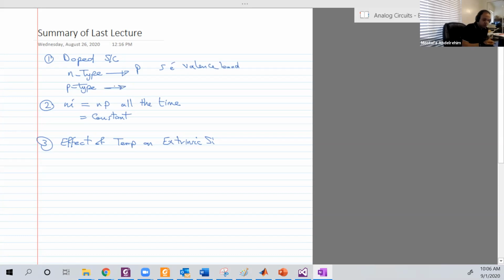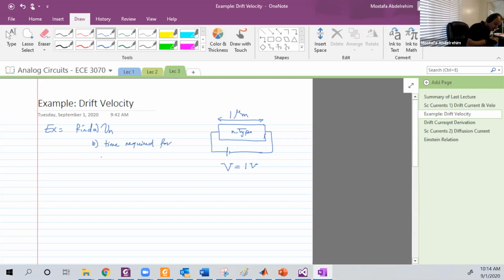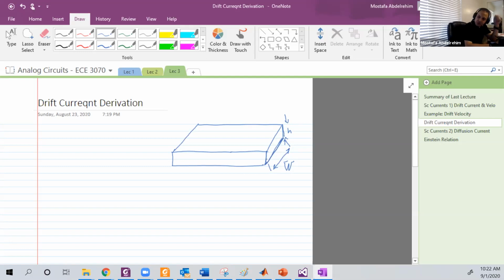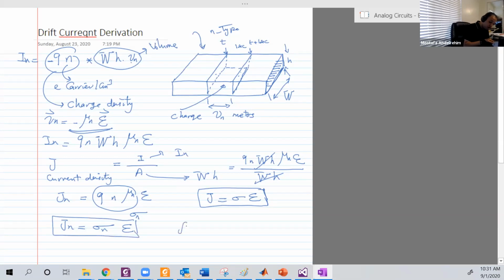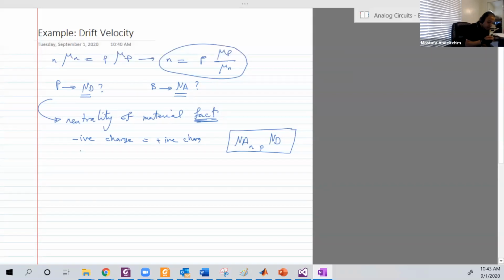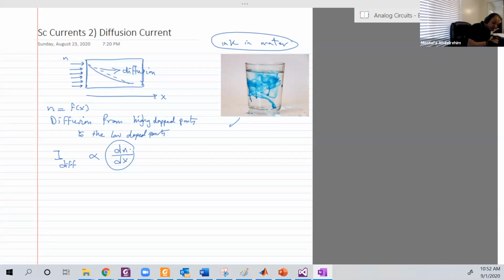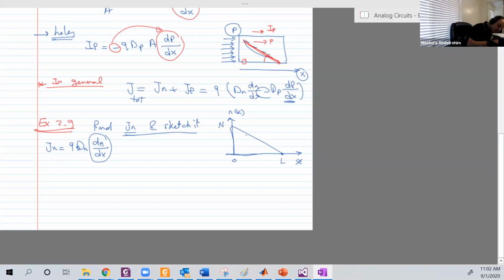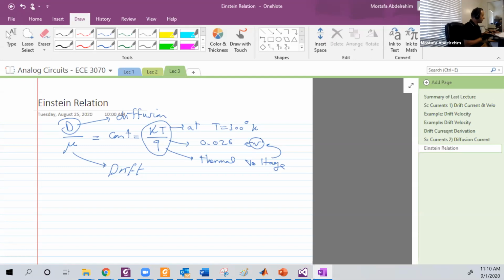Lecture 3 - Drift current in semiconductors, Einstein relation, Diffusion current in semiconductors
Lecture 3
Drift current in semiconductors
Drift velocity in semiconductors
Einstein relation